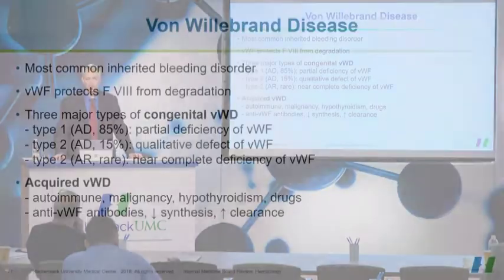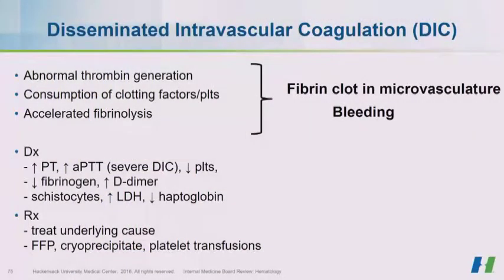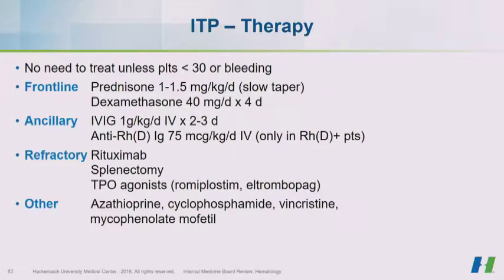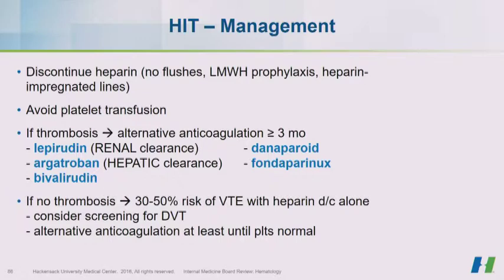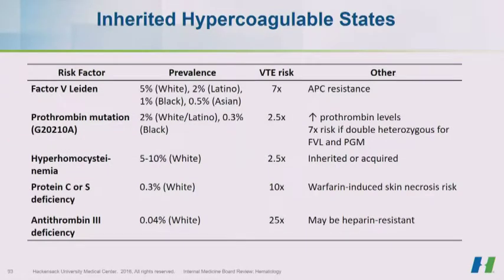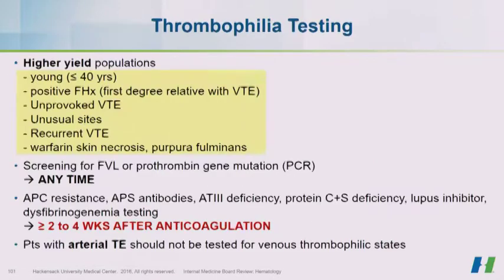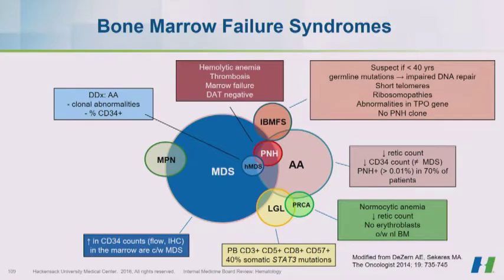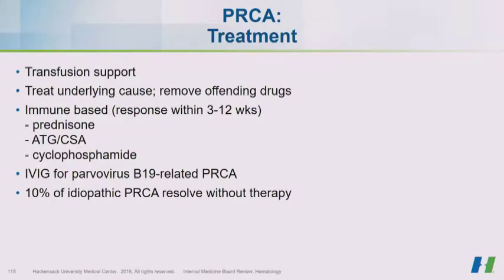Hematology part 3 of 4